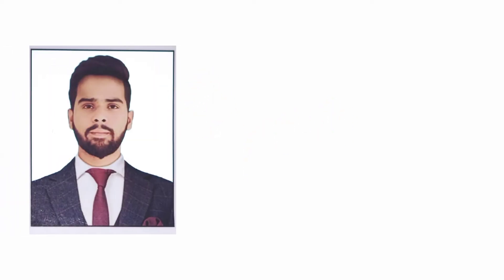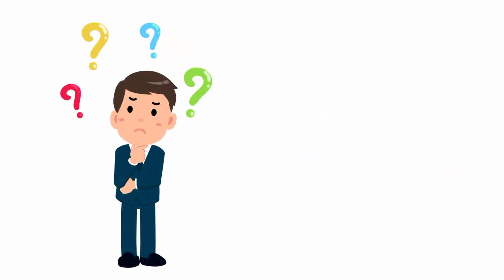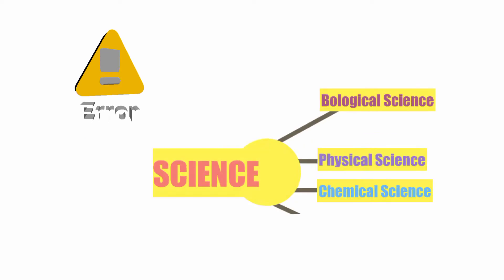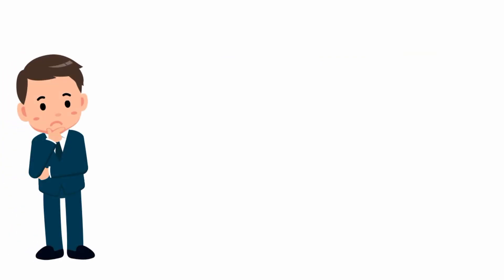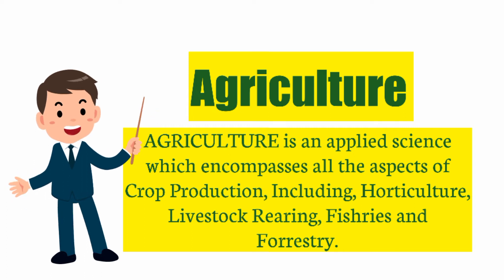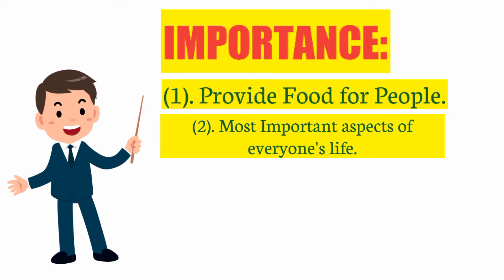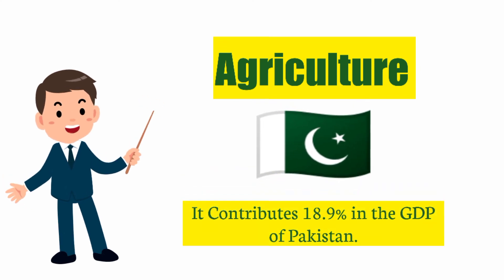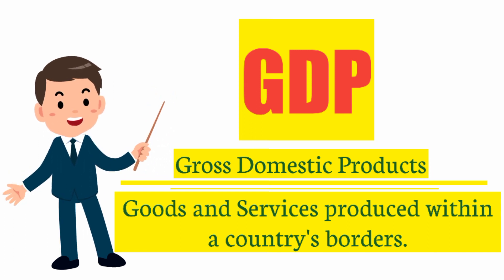The Overview Of Agriculture & It's Importance l Class 01 l Complete Concept With Good Examples